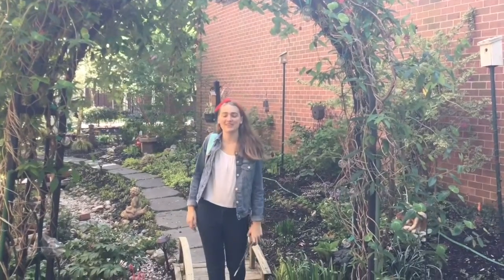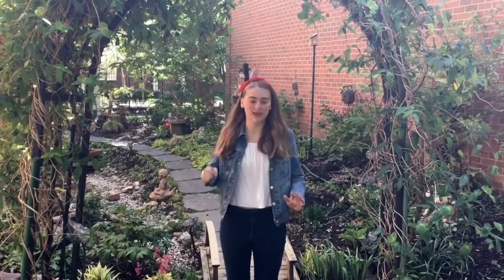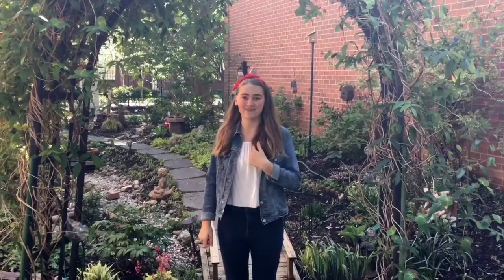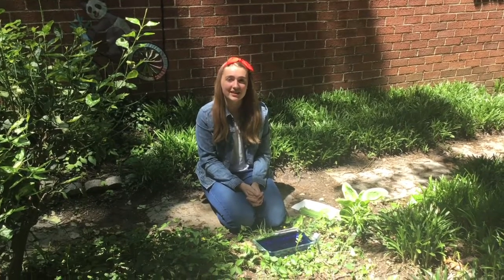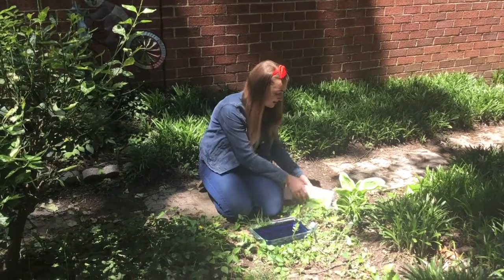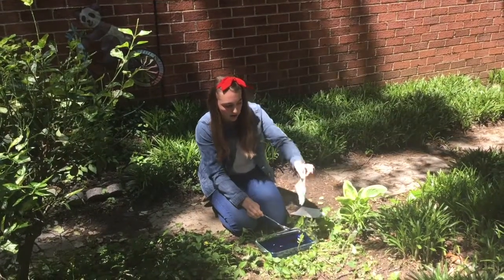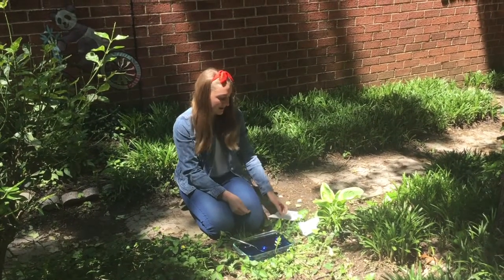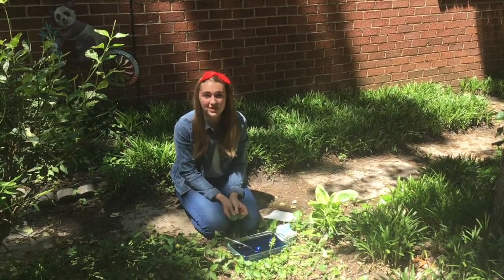Snack Time Science: Hope explores natural resources and the traits of photosynthetic organs!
Don't forget to check out Hope's Rosie Makes episode where she uses this information to build some pretty awesome birdhouses!